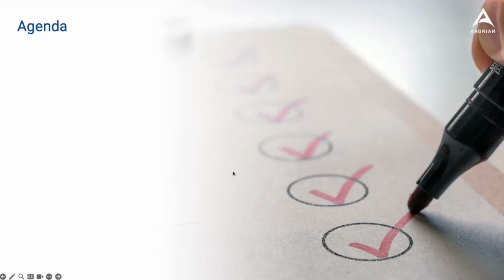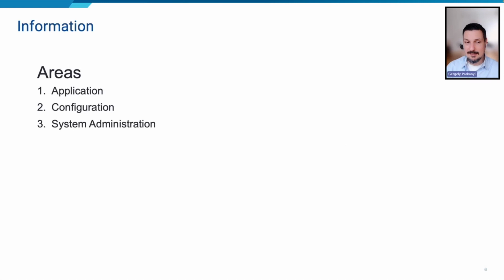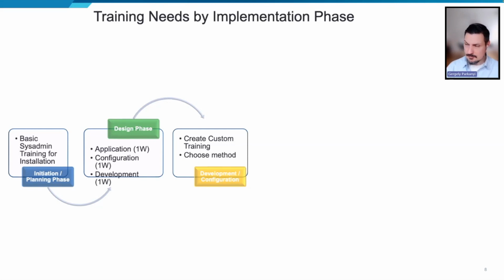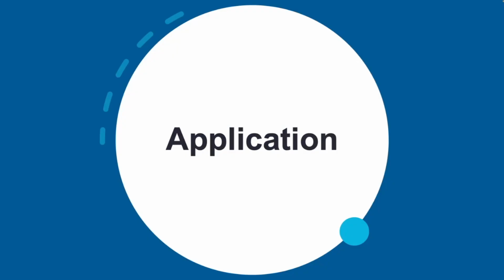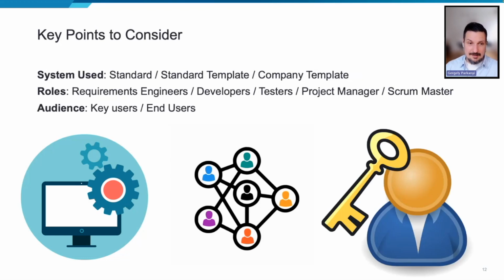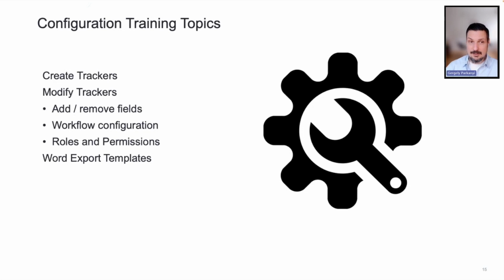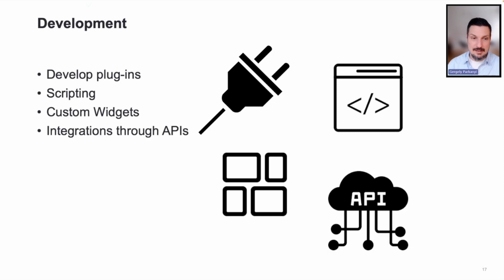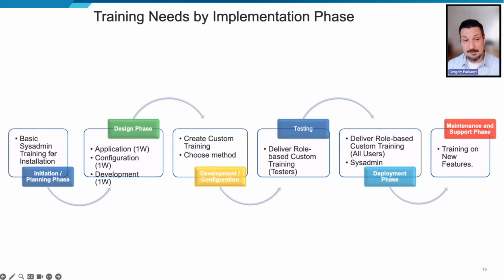Effective Onboarding in Codebeamer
Embark on a transformation journey and unlock the secrets to seamless integration and user adoption. Additionally, discover the pivotal role of quality implementation and why choosing a PTC certified partner like Arorian Technologies can redefine your onboarding experience.

Key Takeaways:
Overcoming Resistance to Change: Explore strategies to ease the transition and garner support for the new system.
Additionally, learn about Smart Integrations: Discover how to maintain familiar workflows by integrating tools like Jira and SVN with Codebeamer ALM for compliance without compromise.

Moreover, delve into The Power of Automation: Learn how to leverage Codebeamer’s scripting to automate routine tasks, streamline communication, and enhance efficiency.

Lastly, explore Intelligent Controls: Implement rules that prevent errors without hindering productivity, fostering a system that’s as intuitive as it is reliable.

Training Focus Areas:
Early Engagement: Initiating training with standard system configurations to accelerate project momentum.
Audience-Specific Training: Utilizing the “train-the-trainer” approach to empower key users and efficiently scale end-user training.
Role-Based Learning: Tailoring training for different roles – from system administrators to local developers, ensuring relevance and practical application.

Therefore Why Watch?
– To learn the importance of a strategic partnership with Arorian Technologies in realizing the full potential of Codebeamer ALM.
– To understand the structured approach for delivering customized training that aligns with your unique business requirements.